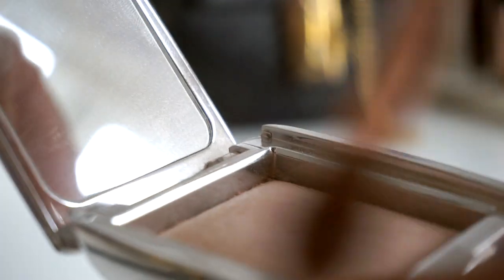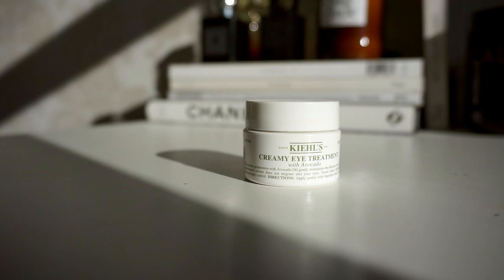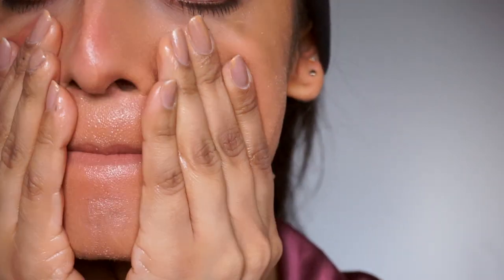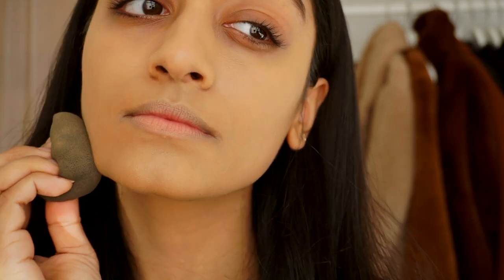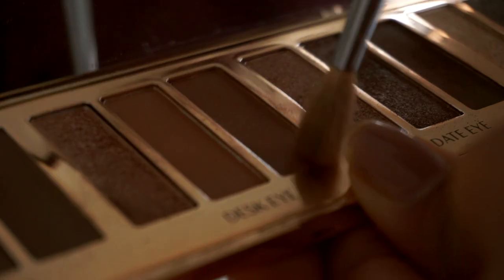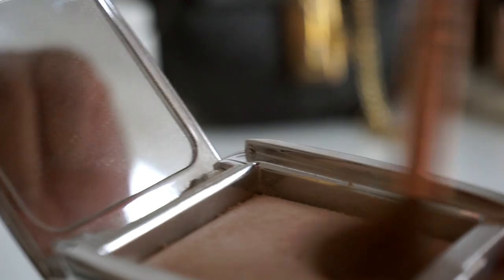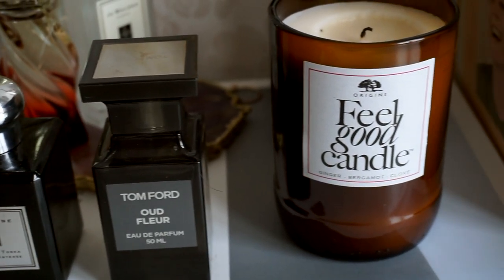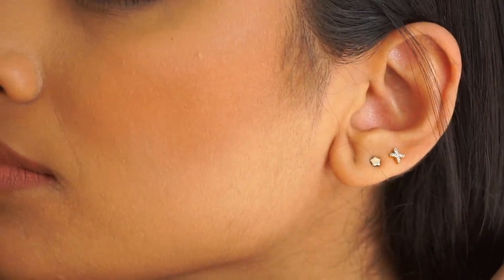EVERYDAY STAPLES | BEAUTY & SKINCARE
Follow me -

Products -

Music Used -
Kiefer - How r u

Cameras -
Canon EOS 700D
Canon G7X
Sony A6000